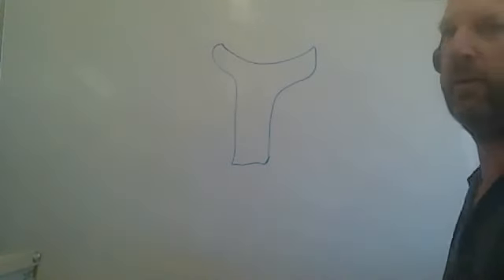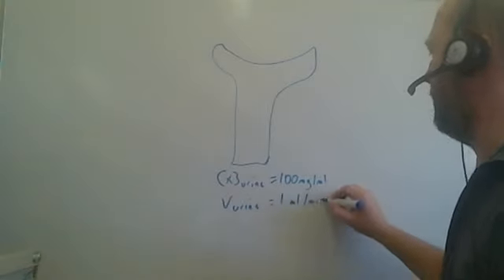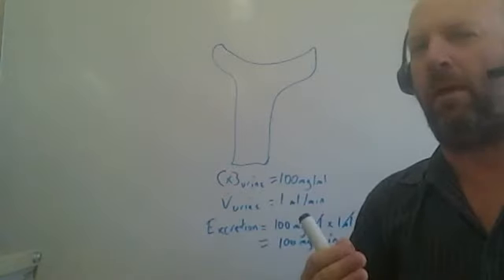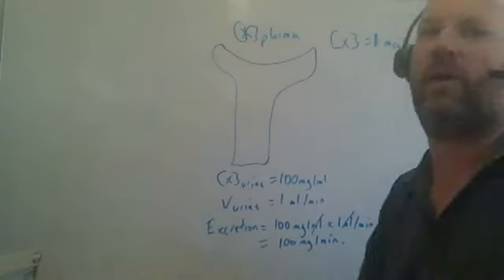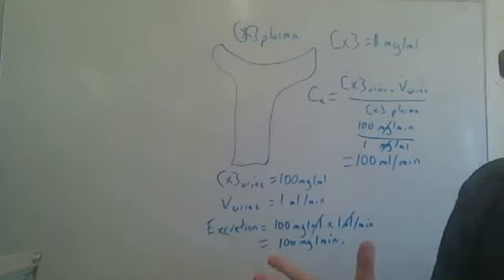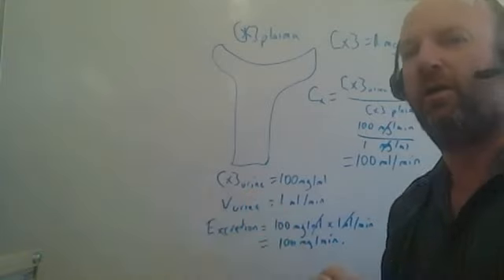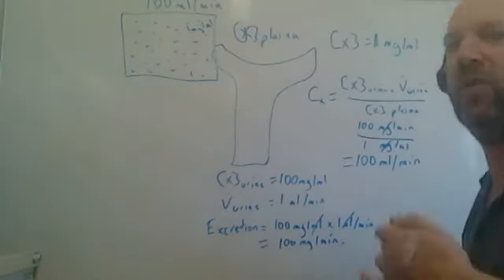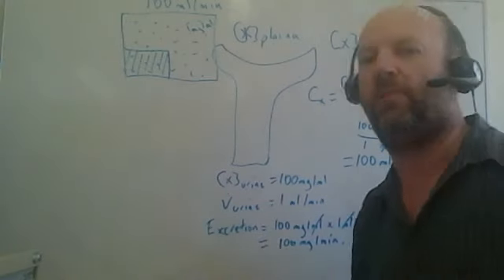What is renal clearance - related to renal excretion